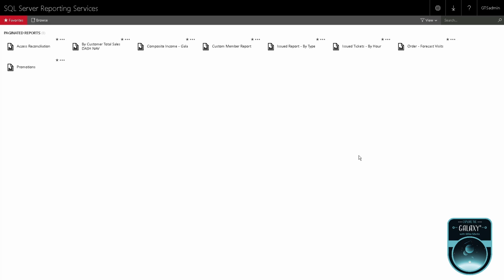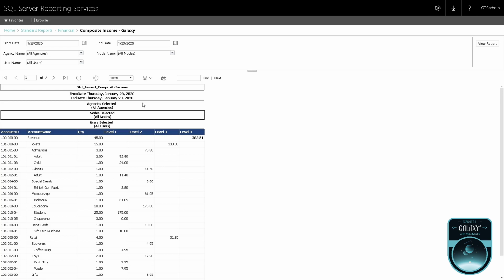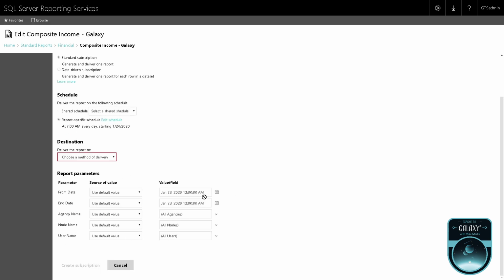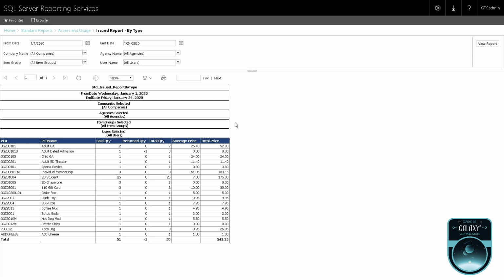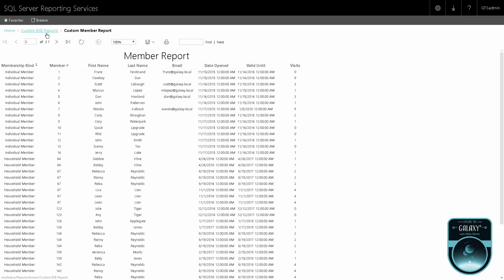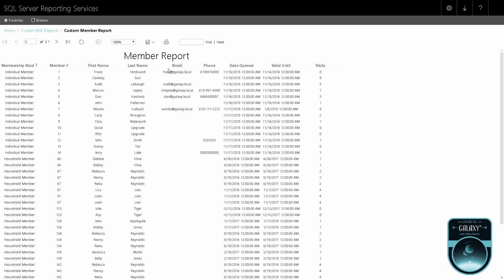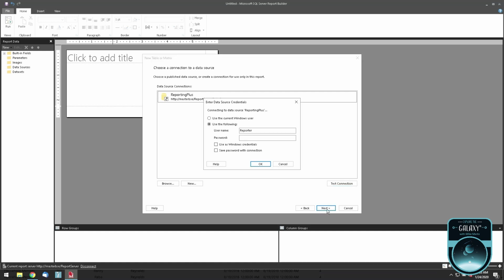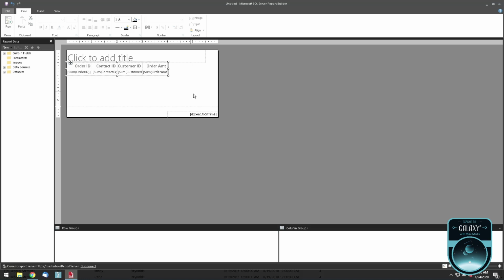Explore the Galaxy with Michael Marks Season 2, Episode 1: Reporting Plus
Every month, Michael Marks explores with you the vast configuration options available in Galaxy® and shows you how to streamline your process with tips and tricks. In this first episode of the second season, Mike gives you an informative overview of our Reporting Plus service, which provides customers a reporting tool based on the Galaxy database that helps run reports faster and more efficiently without taxing your production Galaxy database.

Mike Marks is a Gateway Ticketing System’s Business Solutions Engineer. As he puts it simply: his role is assisting customers and potential customers in finding their way around Galaxy.